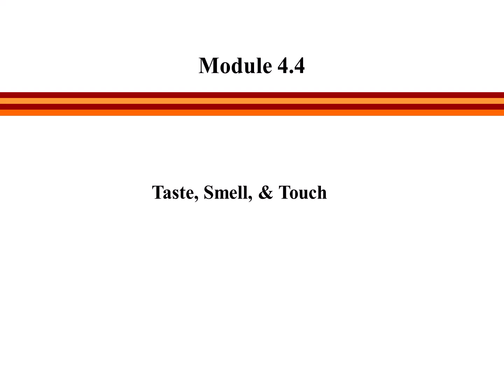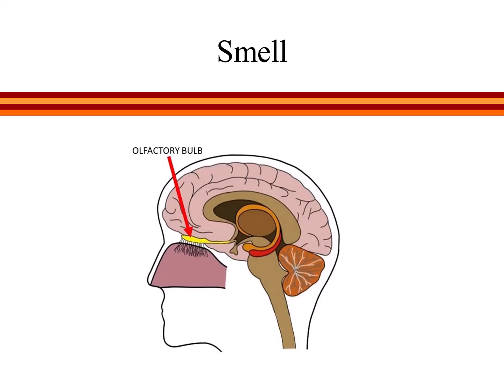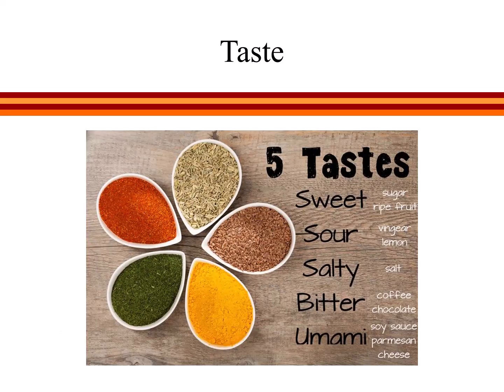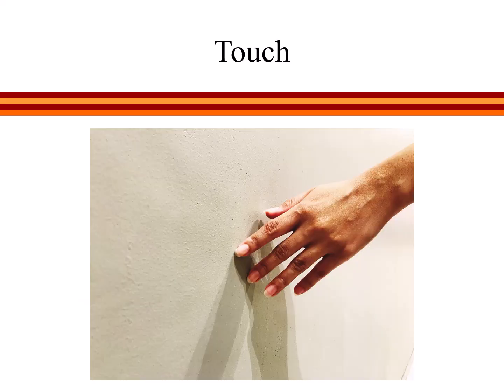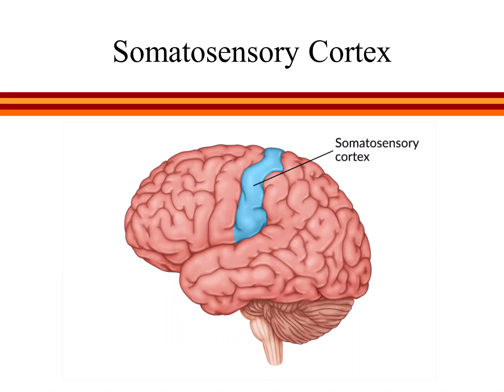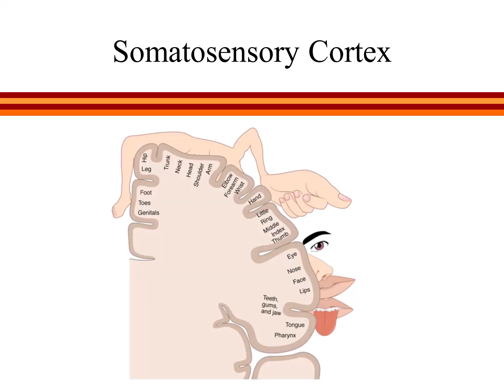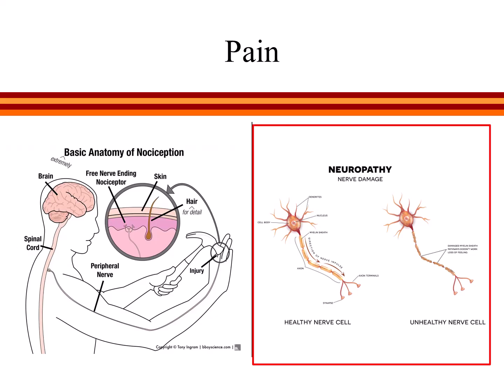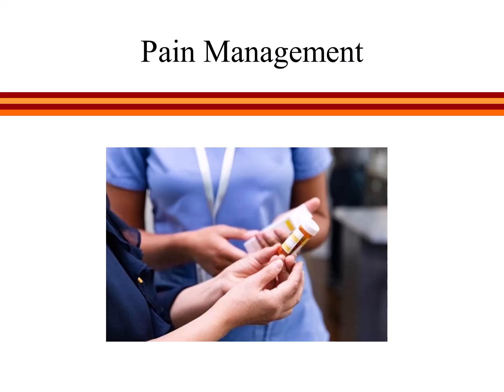Module 4 Segment 4 - Smell, Taste, & Touch